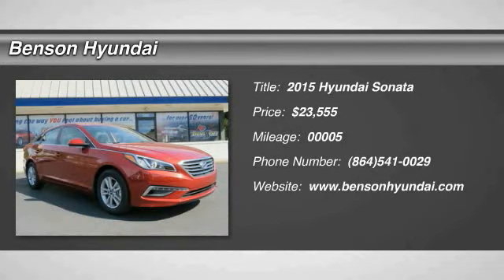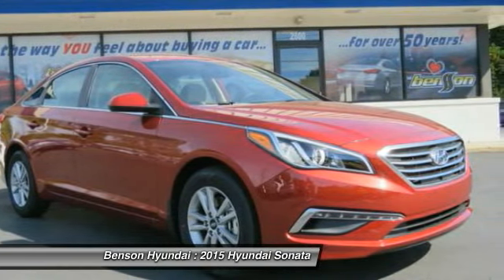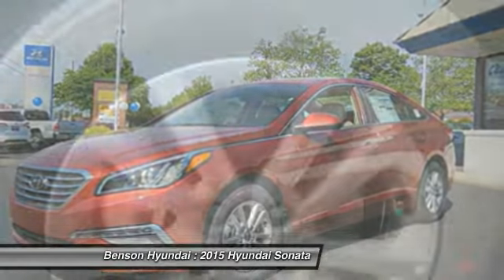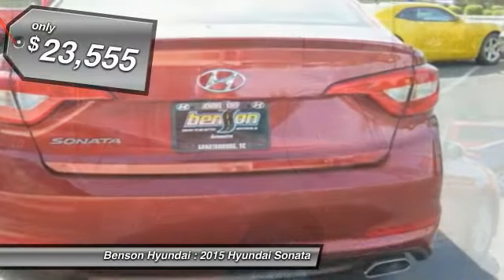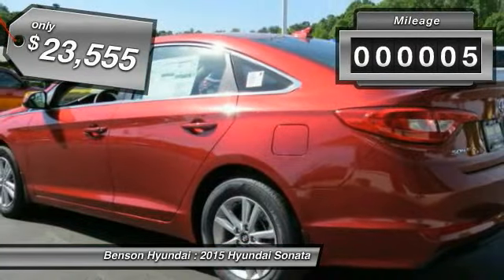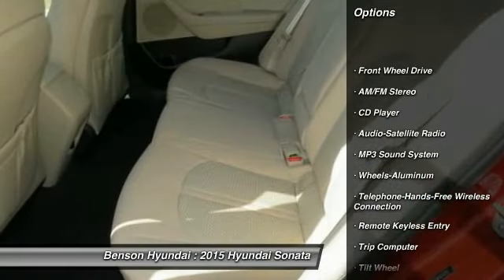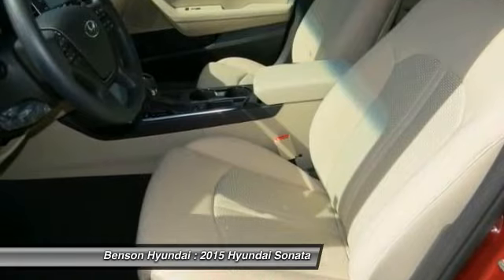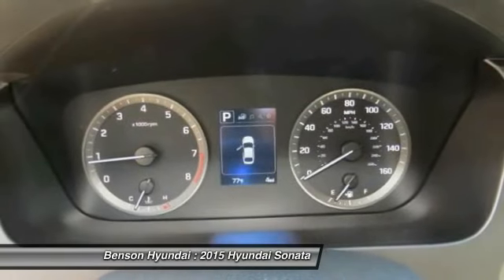2015 Hyundai Sonata Spartanburg SC H50584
2015 Hyundai Sonata 2.4L SE

Benson Hyundai
2550 Reidville Road

Pick up this Venetian Red 2015 Hyundai Sonata, available today at Benson Hyundai. Featuring Automatic transmission, it has 5 miles. This could be the one you've been searching for. Contact the dealer at (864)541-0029 and get behind the wheel today!